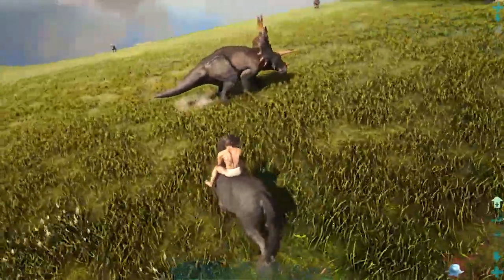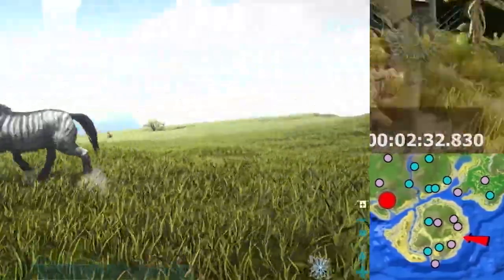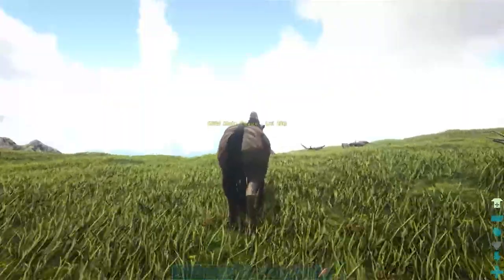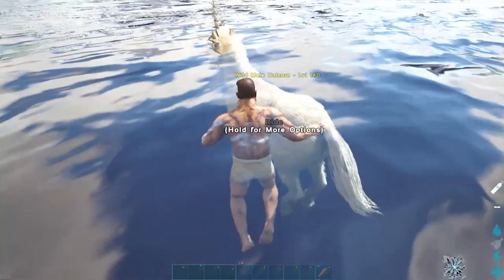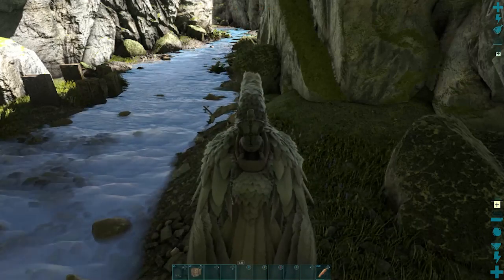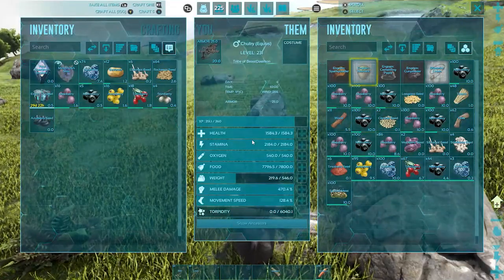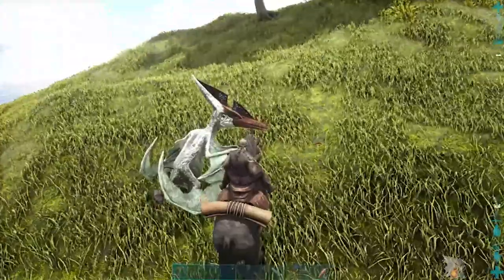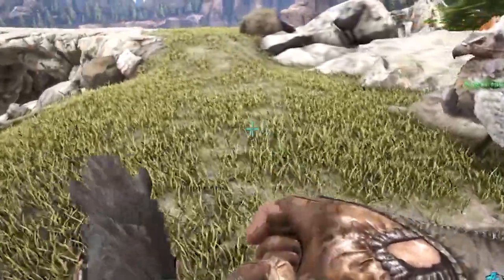IN FOCUS: Equus - Everything you need to know in 2021 | Ark Survival Evolved 2021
Hello and Welcome.  On this episode I put the Equus in focus.  I go over many aspects of what makes this tame so useful.  Some things you may already know but some you may not and it's my hope that you can walk away from this video with new information that helps you in your Ark journey.

Resources with Weight Reduction:
Cementing paste
Stone
Cactus Sap
Chitin
Keratin
Sand
Clay